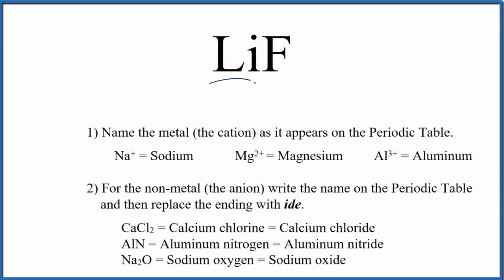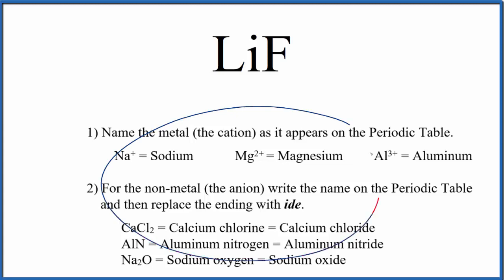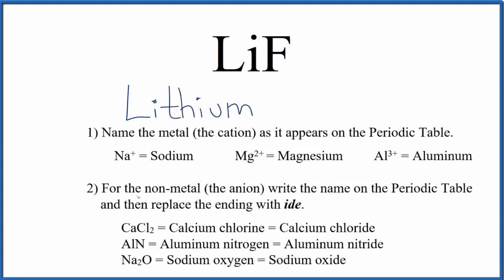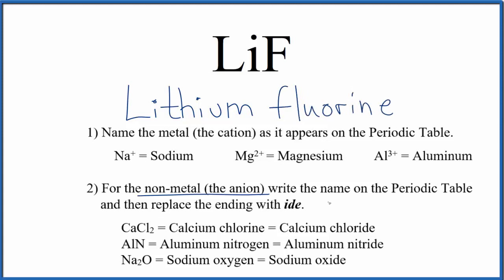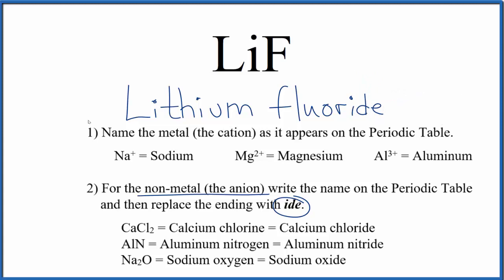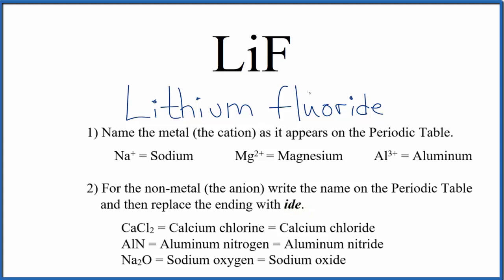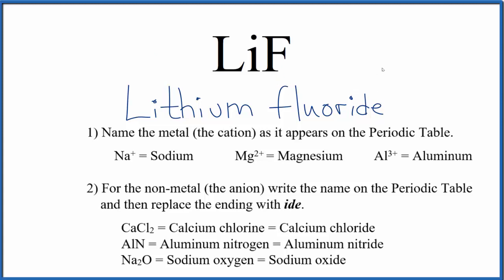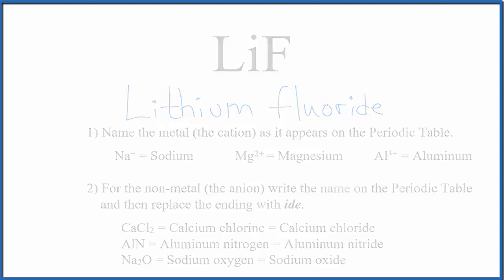How to Write the Name for LiF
In this video we'll write the correct name for LiF. To write the name for LiF we’ll use the Periodic Table and follow some simple rules.

1) Name the metal (the cation) as it appears on the Periodic Table, for example:
• Na+ = Sodium
• Mg2+ = Magnesium
• Al3+ = Aluminum

2) For the non-metal (the anion) write the name on the Periodic Table and then replace the ending with ide. For example:
For ionic compounds like Lithium fluoride, you should check to make sure the charges balance to make sure you have the right name.

Naming Resources:

For a complete tutorial on naming and formula writing for compounds, like Lithium fluoride and more, visit: